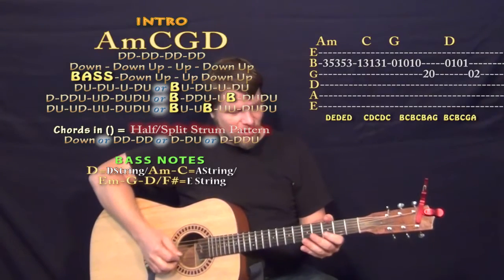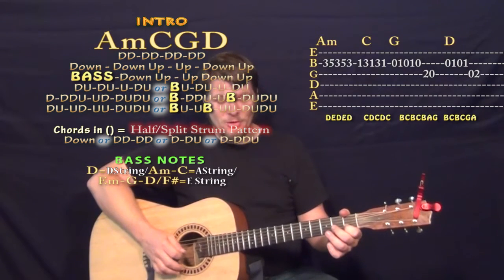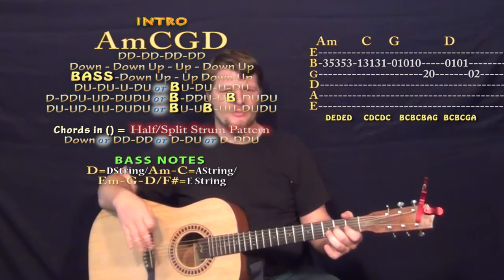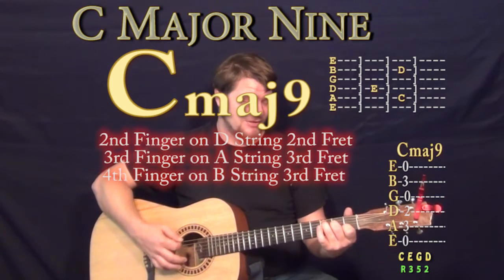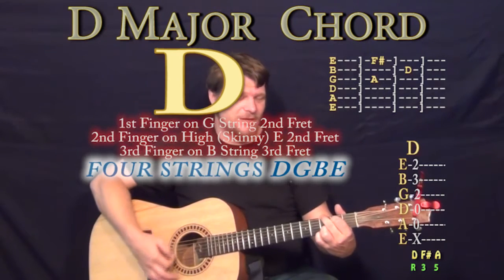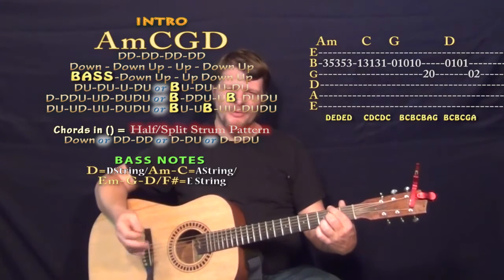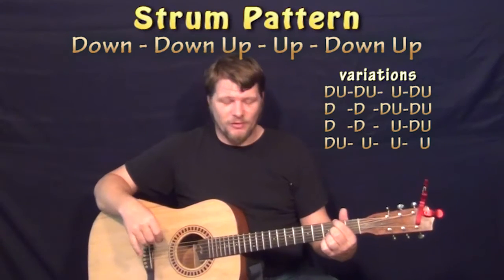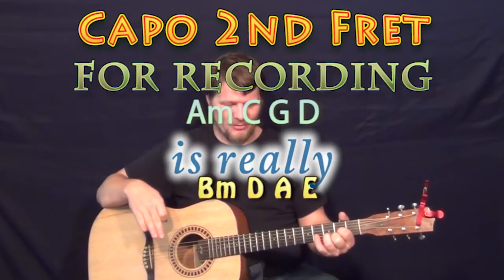Sweet Little Something (Jason Aldean) Easy Guitar Lesson How to Play Tutorial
Super easy guitar lesson on Sweet Little Something with chords and strum patterns to cover the song or play with the recording Woohootiehoo and Best of luck! TALKING WITH THE GUITAR